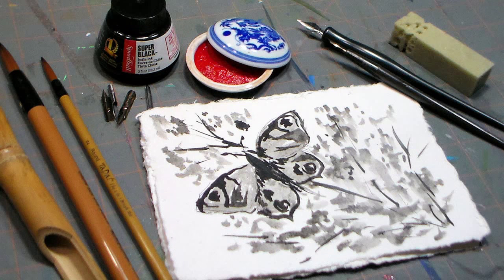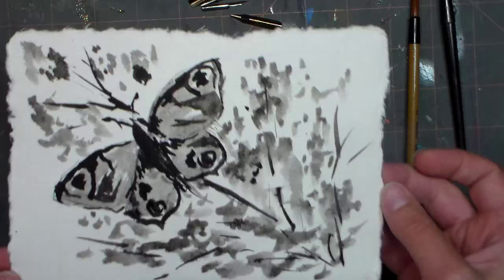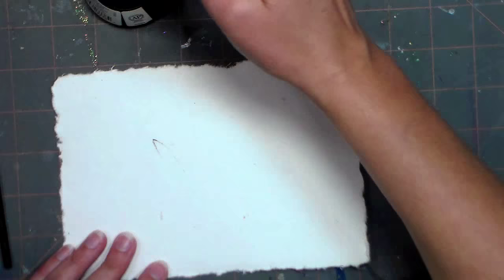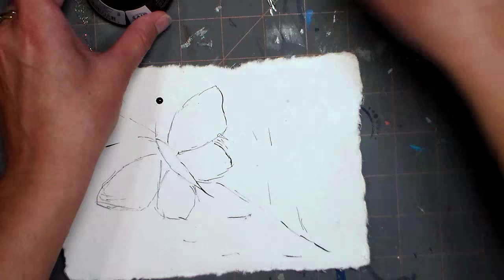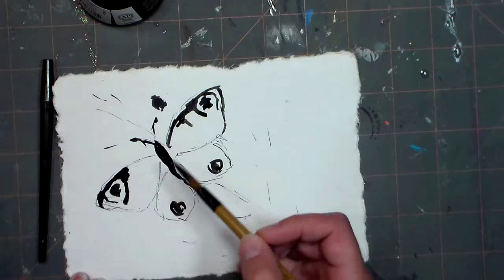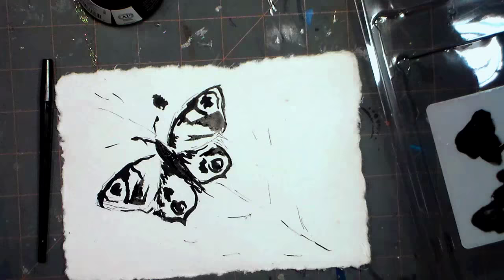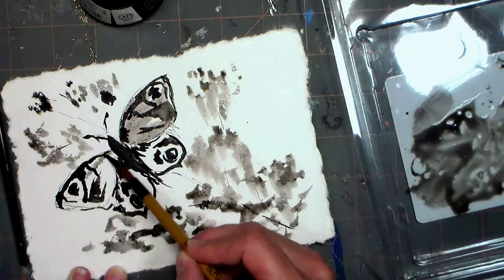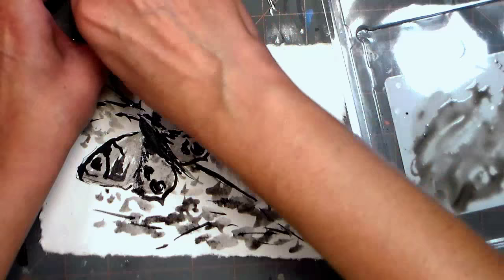Easy Butterfly Ink Wash Tutorial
A monthly subscription box of full size art materials delivered to your door. You get everything you need to get started with a new type of art. Different mediums every month.

Supplies:
India ink
Round brushes
Sppedball pens
smooth watercolor paper
dish or plastic packaging for a palette

*Supplies I used canm in my Smart Art Kit!